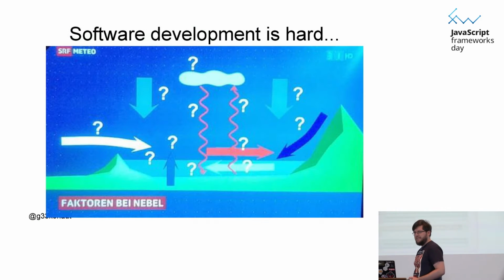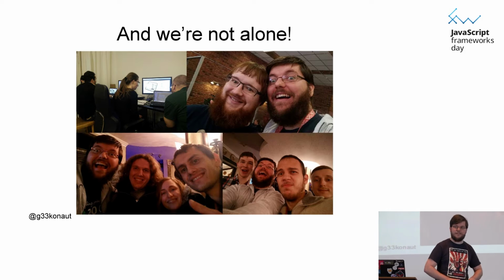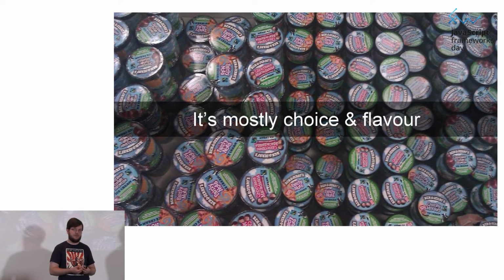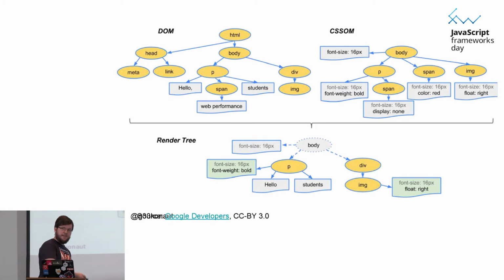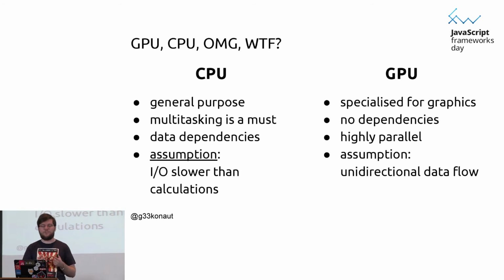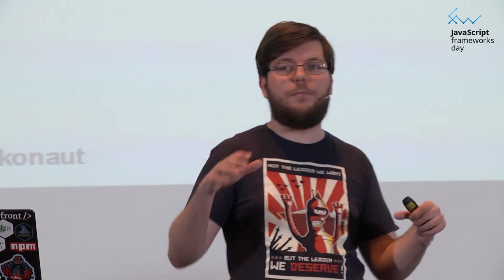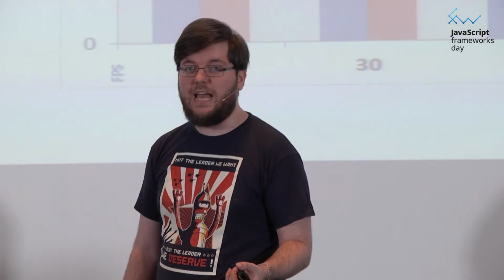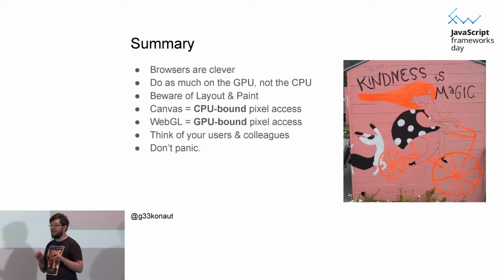Martin Splitt "Life of a pixel: Web rendering performance"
Конференция JavaScript Frameworks Day прошла в Киеве 17 апреля 2016 года.